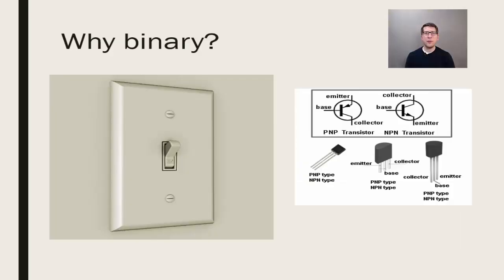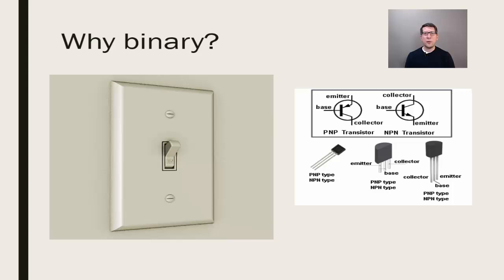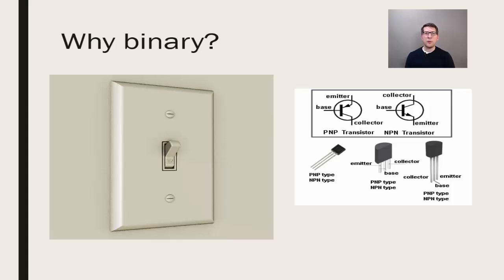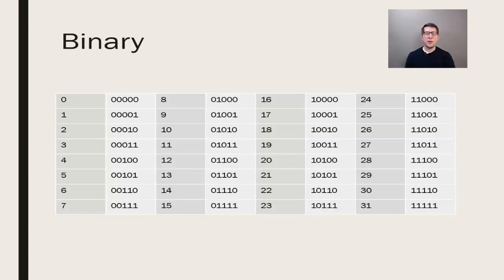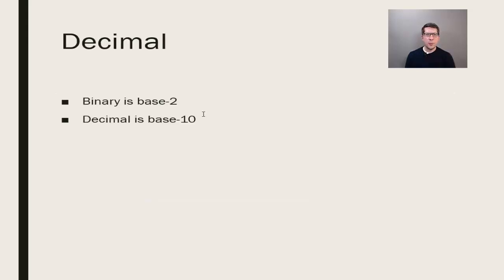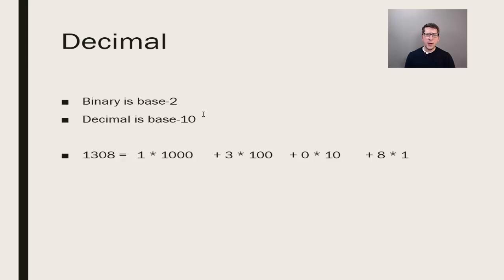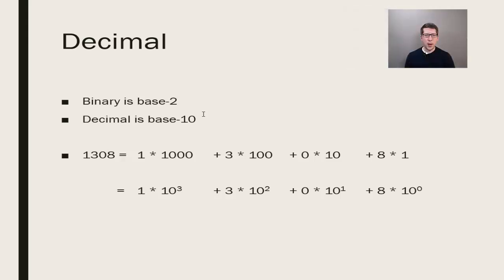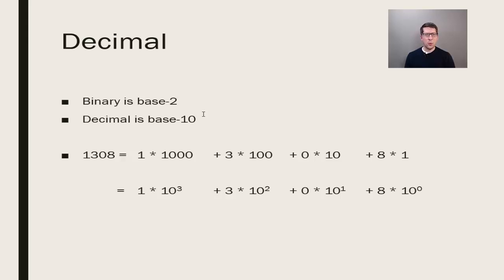Binary Numbers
Purdue AP Computer Science A